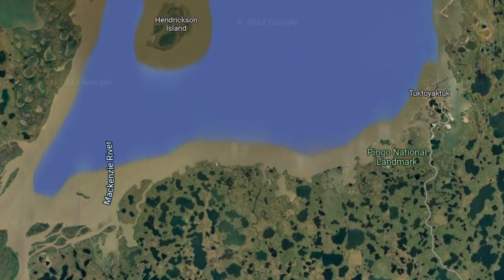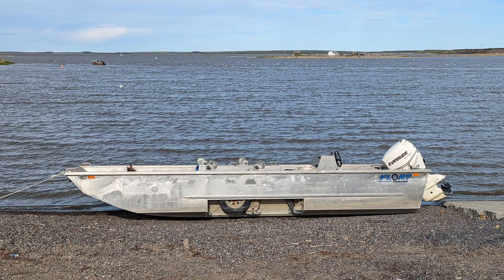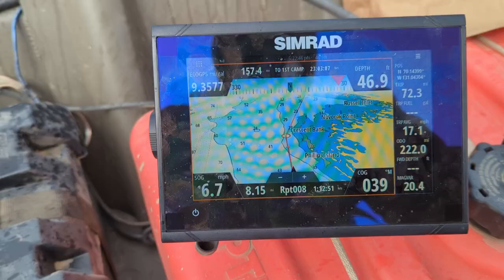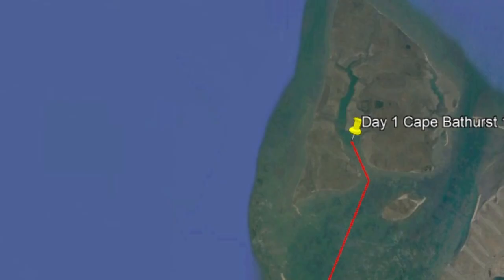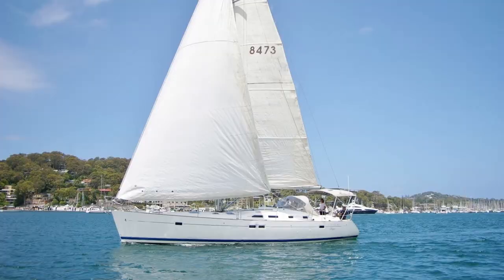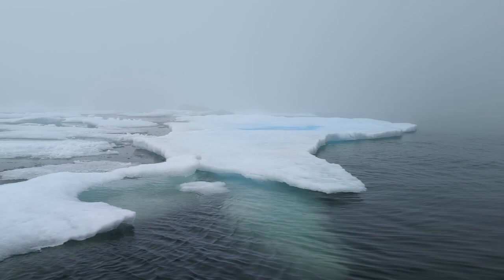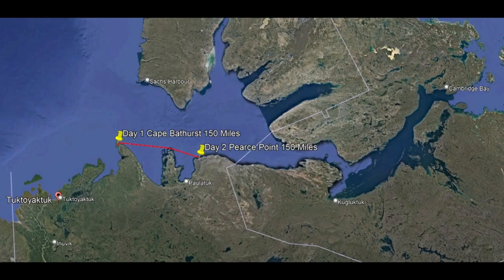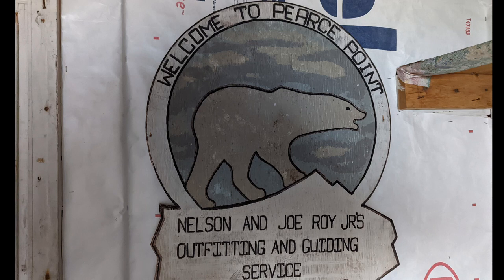Northwest Passage by Arctic Jon Boat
Checkout the Northwest Passage viewed from the smallest boat to ever attempt the route, power by a single outboard motor and piloted by its solo occupant.  The adventure ended up covering approximately 2,000 miles and taking about a month.  Traveling the Oceans and Gulfs of the Arctic takes a toll on equipment and the human body.  Stay with the video series to meet the people and view the sites that made this expedition to most arduous and fulfilling of Mr. Youens lifetime!